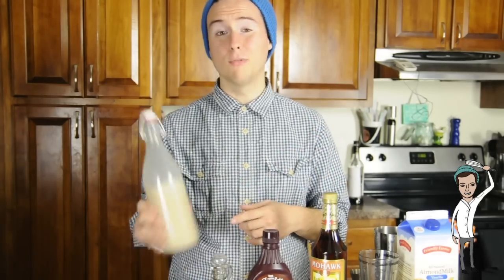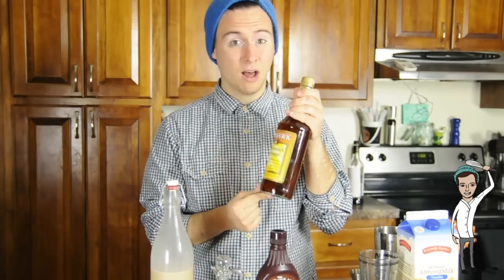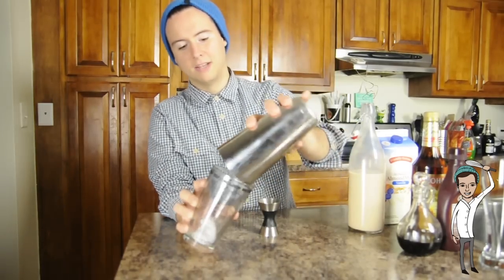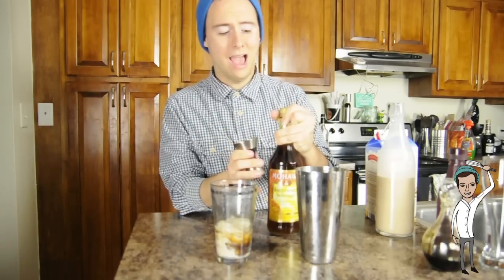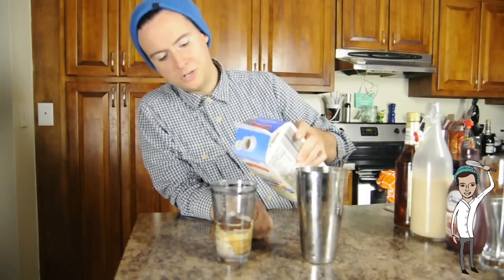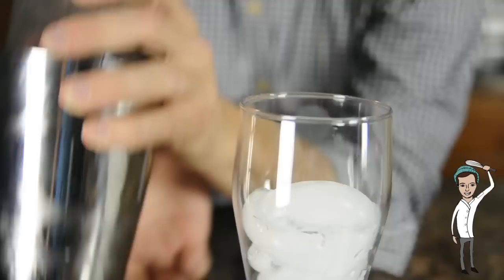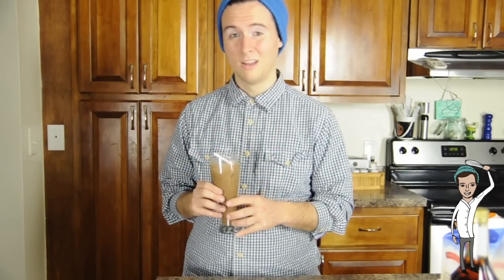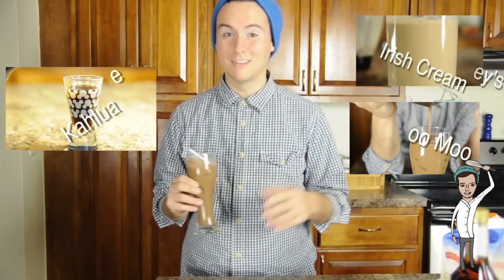Blind Russian (Thirsty Thursday) (TheVegetarianBaker)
Last week I shared with you all how to make Homemade Bailey's Irish Cream, so this week I wanted to share with you all some mixed drinks you can make with them.